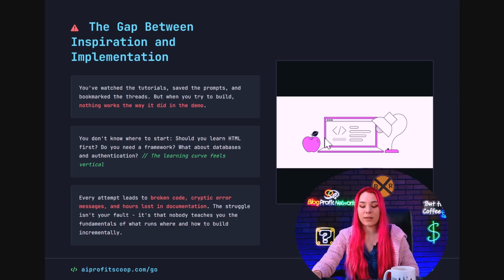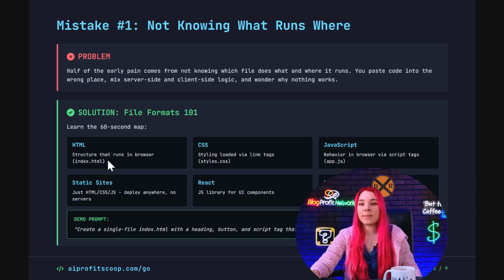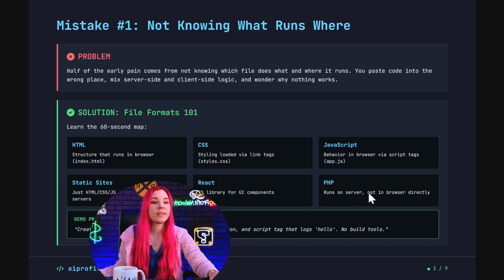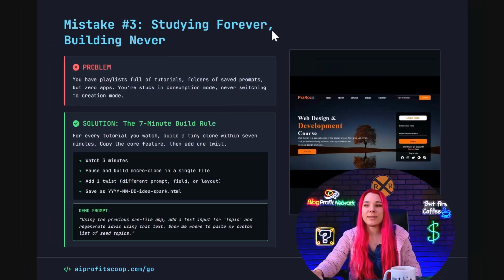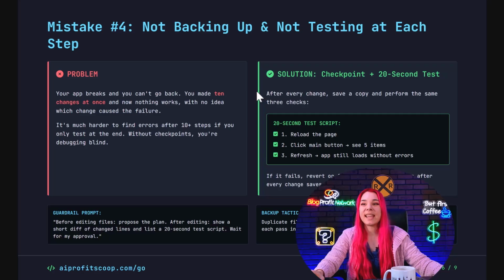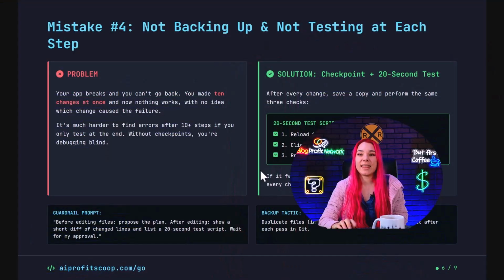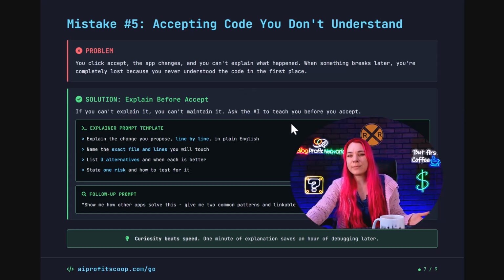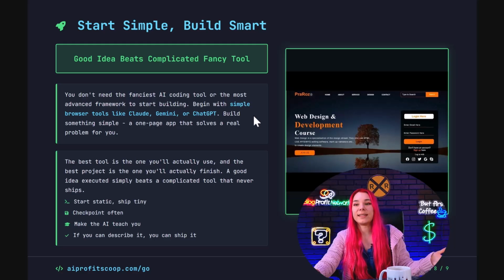Beginner Vibe Coding Mistakes EVERYONE Makes!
vibe coding can be very lucrative but can also cause problems... here are the top mistakes beginners make and how to avoid them